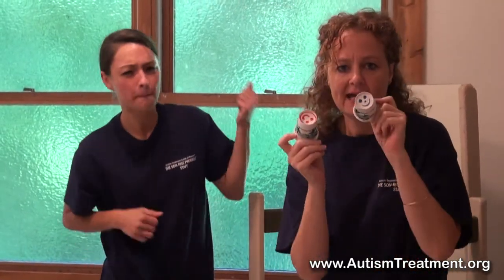Dixie Cups & Hoops - Games, Themes, Activities - The Son-Rise Program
There are so many things that we can have fun with in the Son-Rise Playroom with our children on the autism spectrum. Everything can become a tool to help our children want to interact with us. Click on this video to see some games you can play with Dixie cups and hoops. These games will help your child's interactive attention span. We have over 130 different video blogs full of game ideas on our YouTube channel - check them out!

The Autism Treatment Center of America™ is the worldwide teaching center for The Son-Rise Program®, a powerful and effective home-based treatment for children and adults of all ages challenged by Autism, Autism Spectrum Disorders, Asperger's Syndrome, Pervasive Developmental Disorder (PDD), and other developmental difficulties. The Son-Rise Program was originated in 1974 by parents, Barry Neil Kaufman (best-selling author, Son-Rise: The Miracle Continues) and Samahria Lyte Kaufman for their son. The treatment and educational model has changed the way children with Autism are helped worldwide. The Son-Rise Program was awarded the Best Autism Therapy at the AutismOne National Conference.

The Son-Rise Program®can change your child's future . . .
• Awarded "Best Autism Therapy" at the AutismOne National Conference
• Allows your child to be your guide
• You are your child's best resource
• Join your child in their world - rather than force
• them to conform to a world they don't understand

THE SON-RISE PROGRAM START-UP
Foundational Course

THE SON-RISE PROGRAM START-UP is a 5-day group training program for parents, relatives and professionals looking to facilitate meaningful progress in their children (ages 18 months through 60 years) challenged by Autism, Autism Spectrum Disorders, Pervasive Developmental Disorder (PDD), Asperger's Syndrome, High Functioning Autism and other related developmental difficulties.

Exciting, inspiring and diverse presentations by a group of seasoned and dedicated teachers, will deliver to you the autism strategies, expertise, motivation and knowledge honed through years of working with thousands of families and children with Autism Spectrum Disorders. At the end of this course, you will have all the tools necessary to design and implement your own home-based Son-Rise Program, as well as the skills and attitude to impact your child's growth in all areas of learning, communication, development and skill acquisition.

THE SON-RISE PROGRAM START-UP is designed to help those with children of varying ages, from 18 months through 60 years, with a wide range of developmental difficulties, most commonly Autism Spectrum Disorders and Pervasive Developmental Disorders.

1. Exciting, inspiring and diverse presentations by a group of seasoned and dedicated teachers, will deliver to you the autism strategies, skills, motivation and knowledge honed through years of working with thousands of families and children with Autism Spectrum Disorders.
2. Dynamic group exercises that spotlight key challenges in working with children
3. Comprehensive video and audio training
4. A powerful slide presentation that demystifies the seemingly randon and confusing behavior of special children
5. Question and answer forums to address critical questions and concerns
6. An opportunity to brainstorm autism strategies and network with other parents, professionals and teachers facing similar challenges
7. An in-depth manual that walks you step by step through all the
key elements of The Son-Rise Program

To arrange for a Complimentary Consultation with a Son-Rise Program Advisor:
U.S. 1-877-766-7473